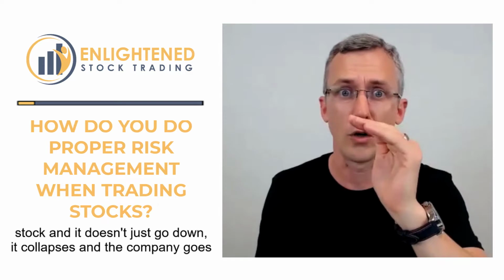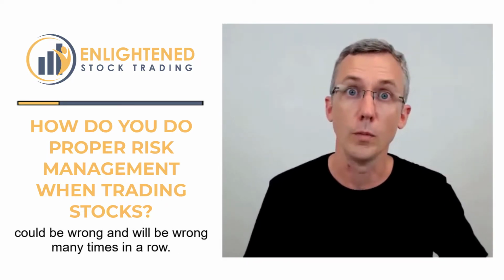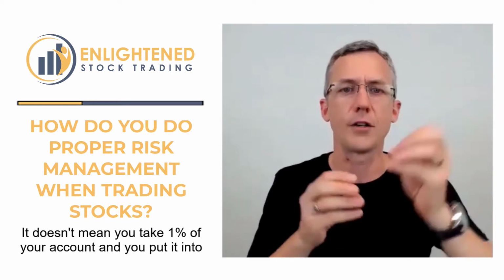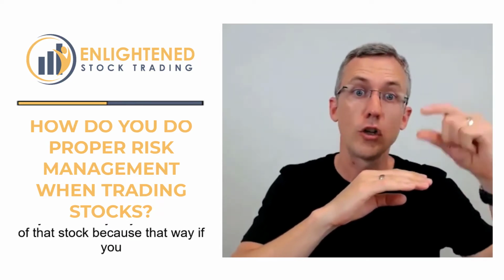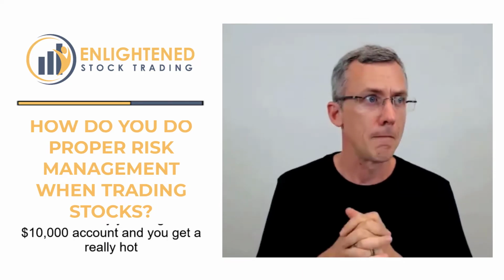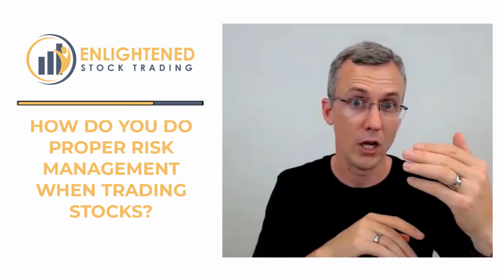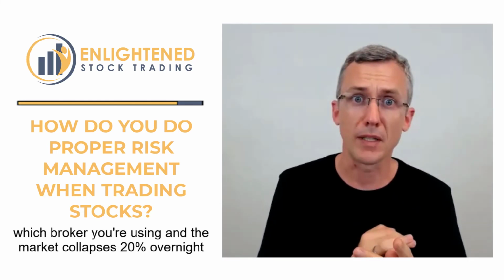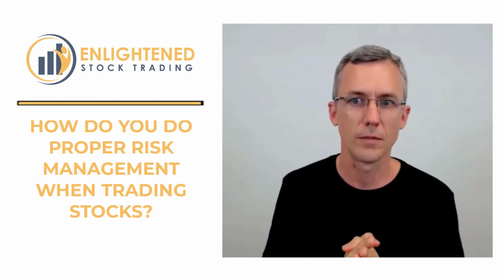Risk Management Rules For Trading Crypto and Stocks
In this video, I'll answer the question: How do you do proper risk management when trading stocks?